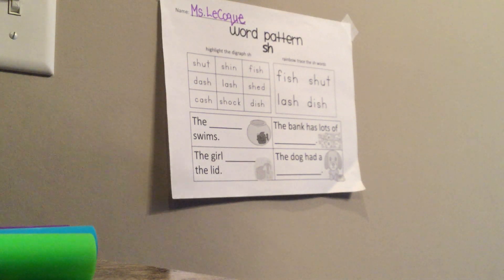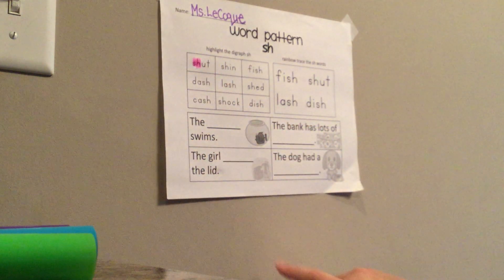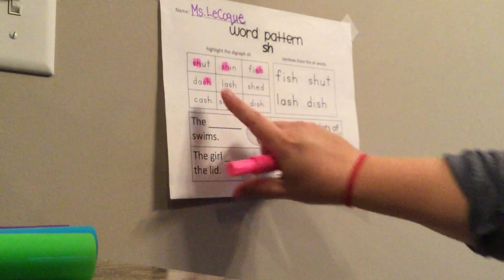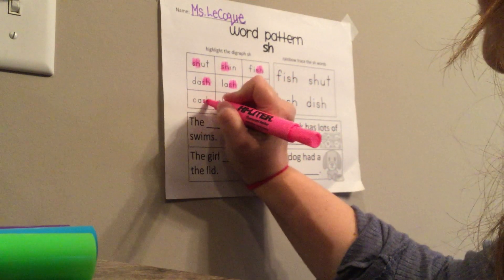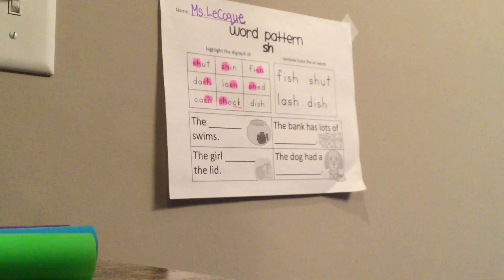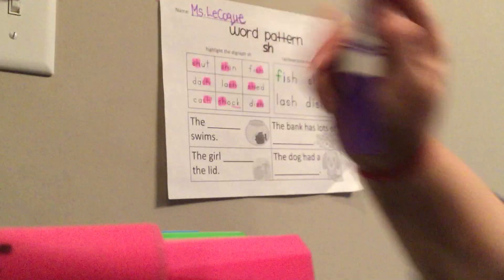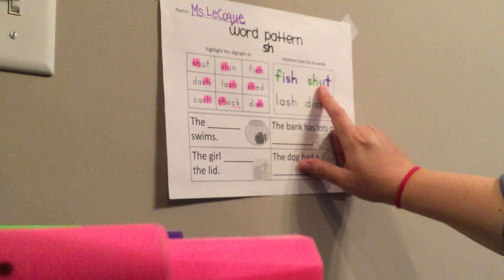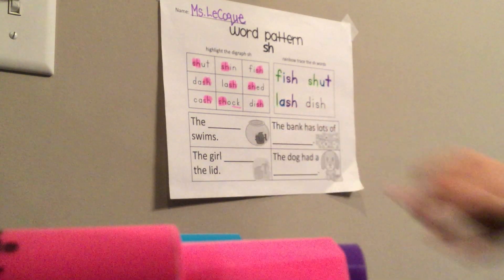Word Pattern SH activity